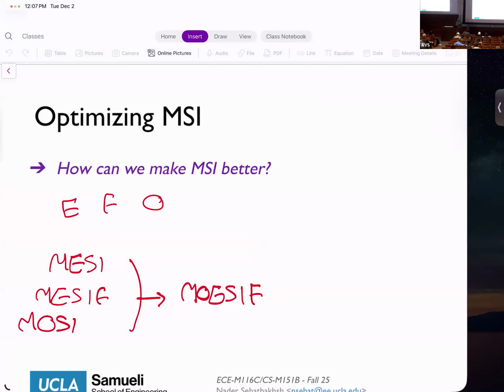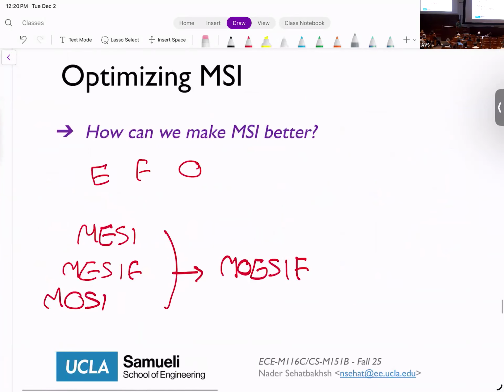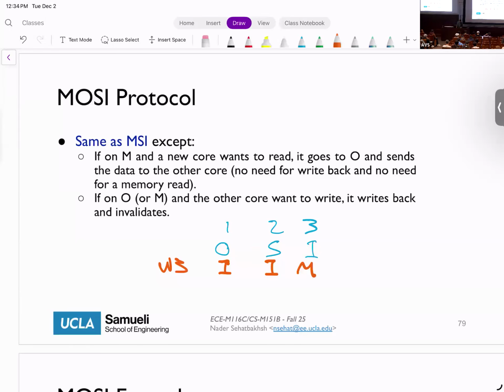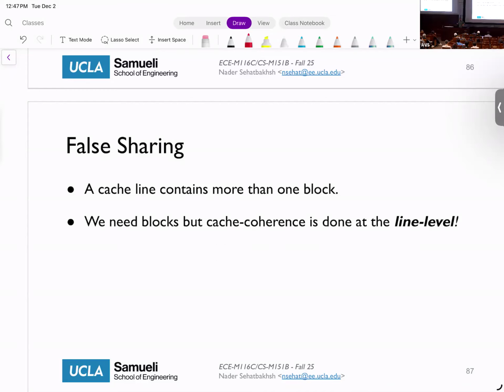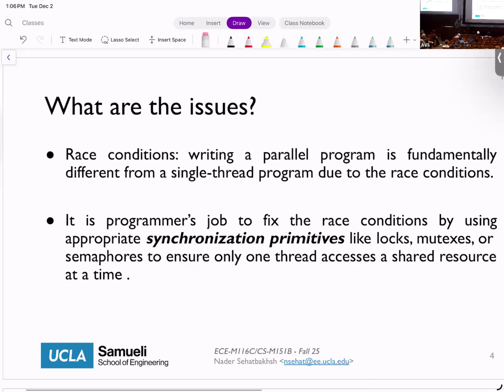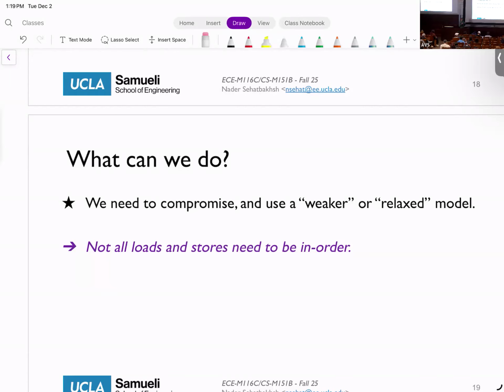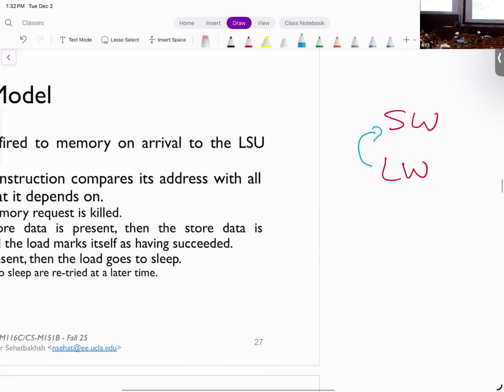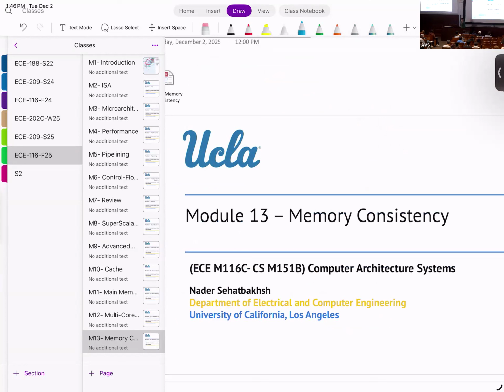L16- Coherency and Consistency